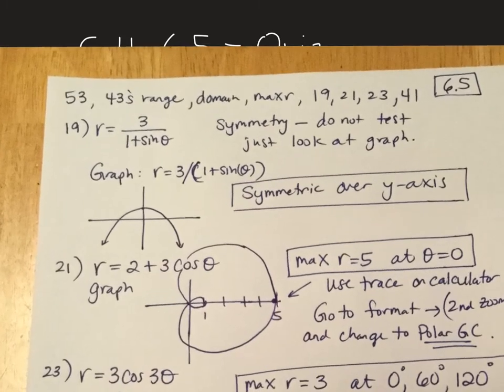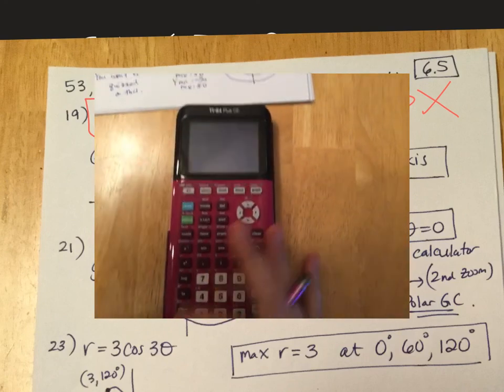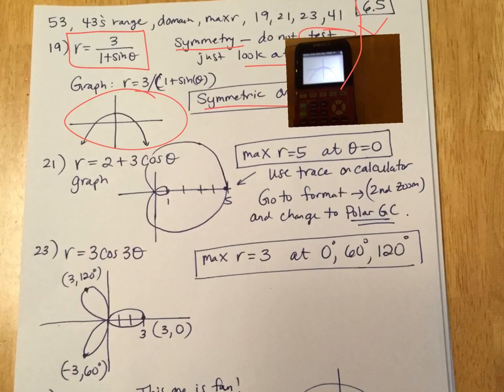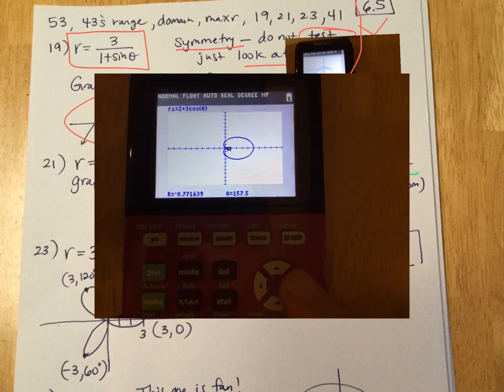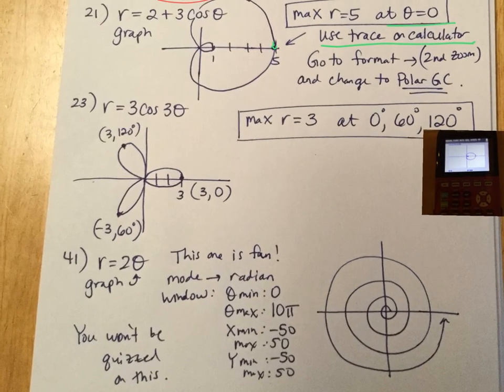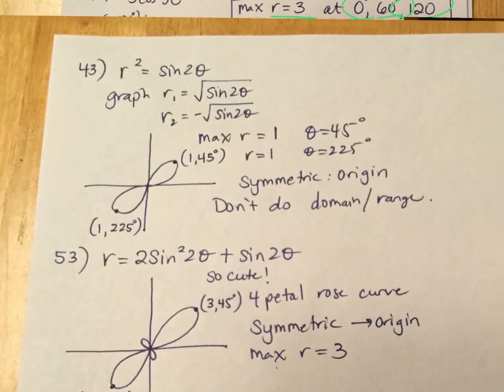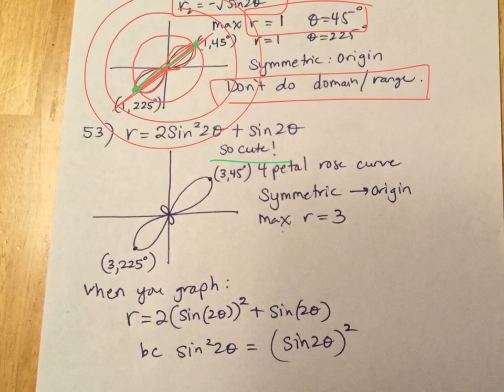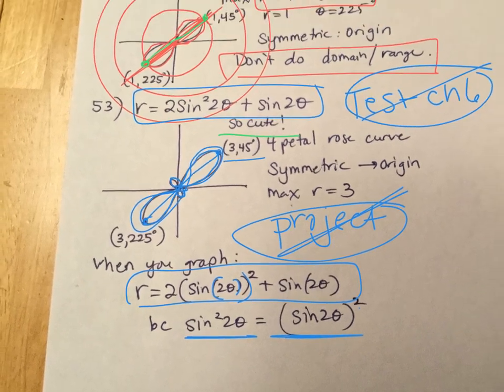Ham 6 5 HW help